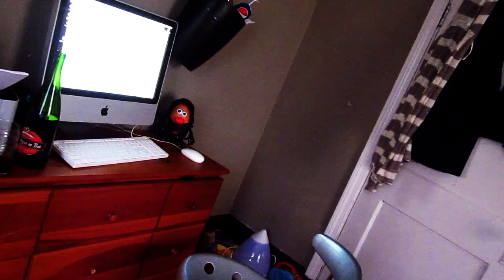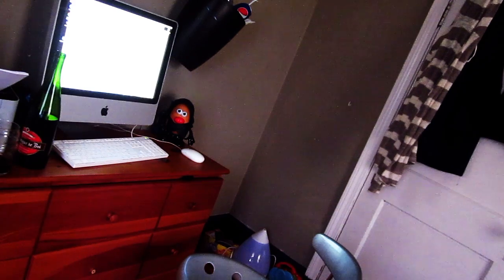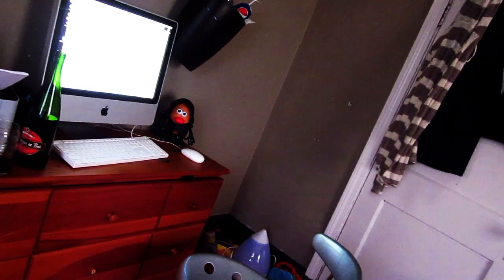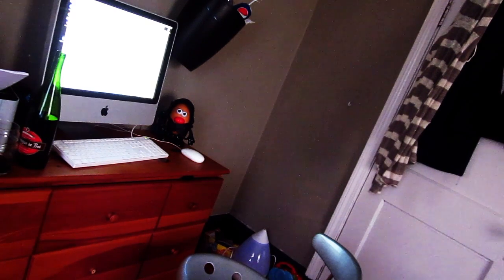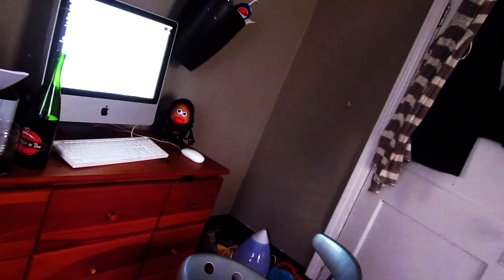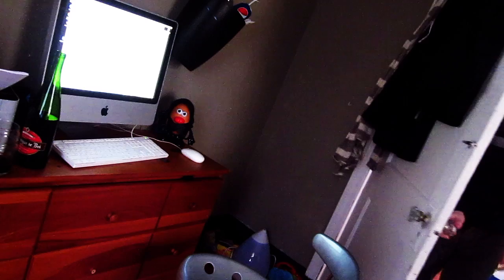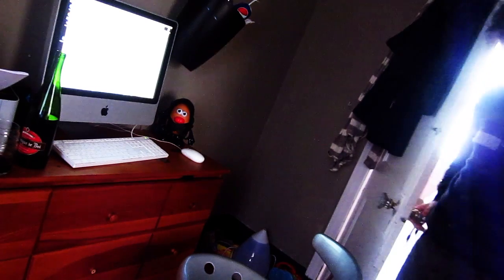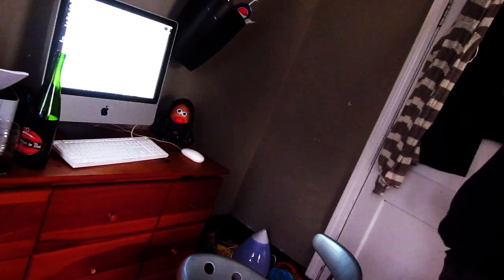practice shots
This video is about practice shots